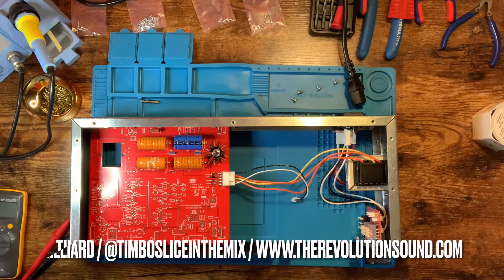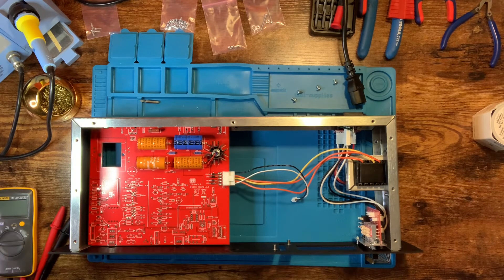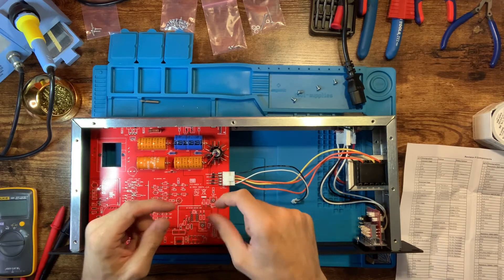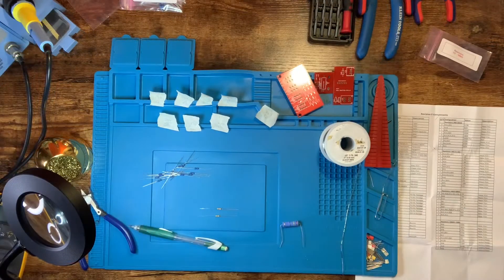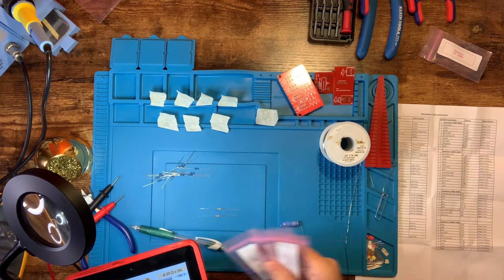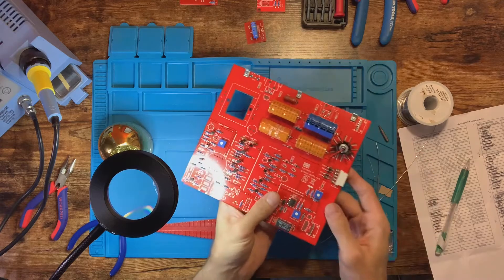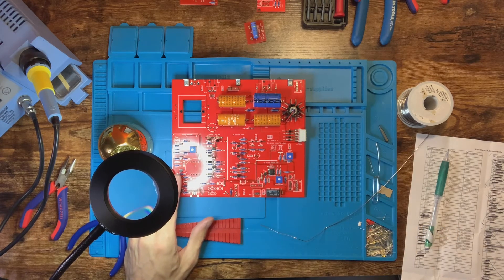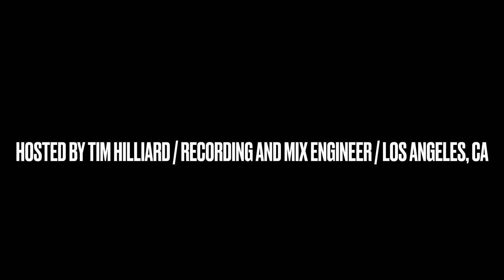Hairball Audio 1176 Rev F FET Rack DIY Build - Part 2 - Populating the PCB (small components)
Part 2 (of 4) of the 1176F DIY build. In this video, I add diodes, resistors, transistors, and IC's to the PCB. This is the first half of the "Populating the PCB" section of the build guide.

and make sure to follow along with the official instructions!

Hosted by Tim Hilliard (me) - Recording and Mix Engineer
Follow me @timbosliceinthemix